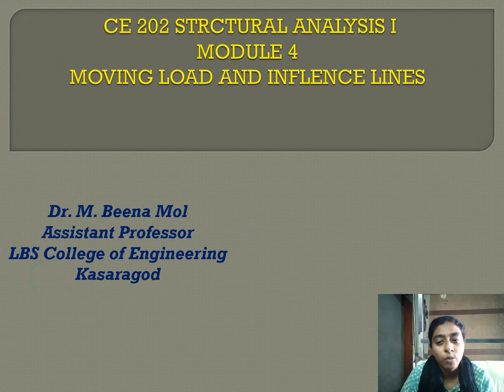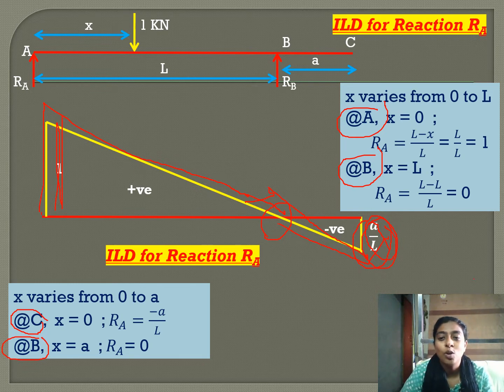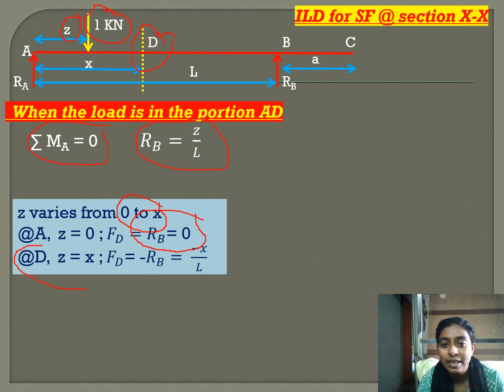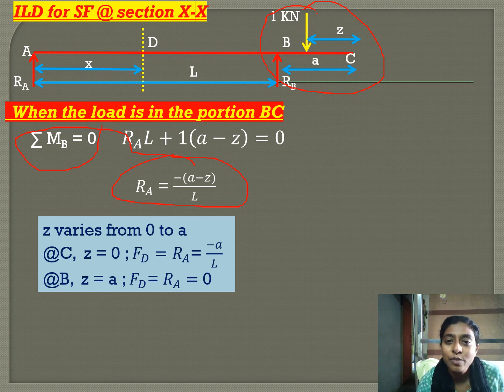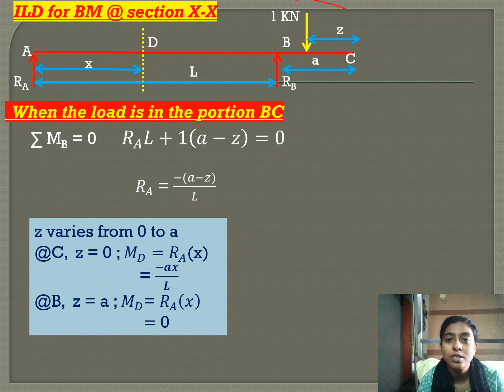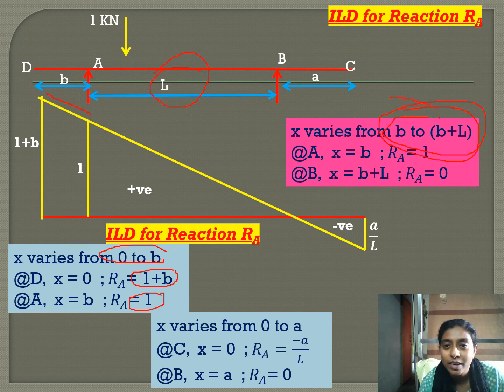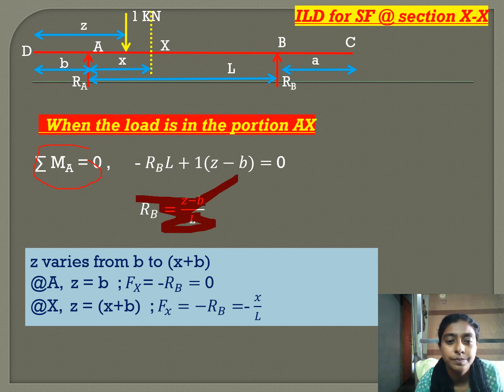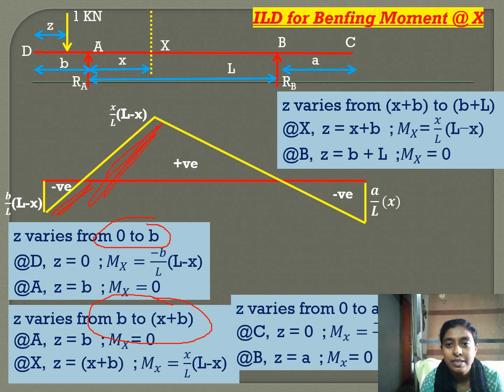INFLUENCE LINE DIAGRAM PART 10 KTU CE202 STRUCTURAL ANALYSIS I ( SA I ) MODULE 4 OVERHANG BEAM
INFLUENCE LINE DIAGRAM FOR SIMPLY SUPPORTED BEAM WITH
               ONE SIDE OVERHANG
               TWO SIDE OVERHANG
INFLUENCE LINE DIAGRAM FOR REACTIONS
INFLUENCE LINE DIAGRAM FOR SHEAR FORCE
INFLUENCE LINE DIAGRAM FOR SHEAR FORCE AT A SECTION
INFLUENCE LINE DIAGRAM FOR BENDING MOMENT AT A SECTION